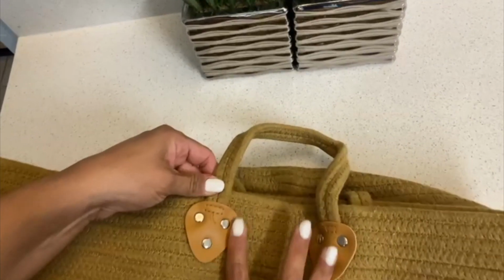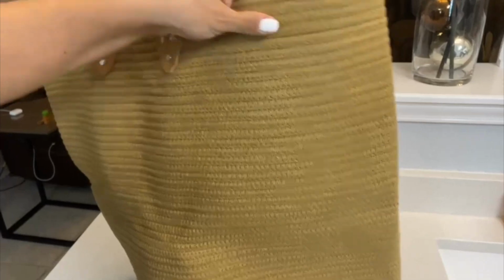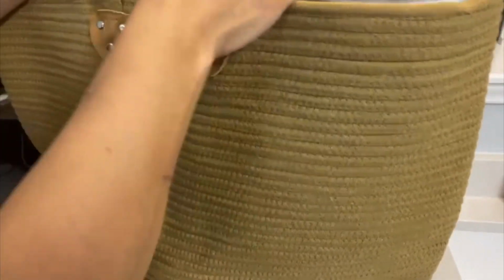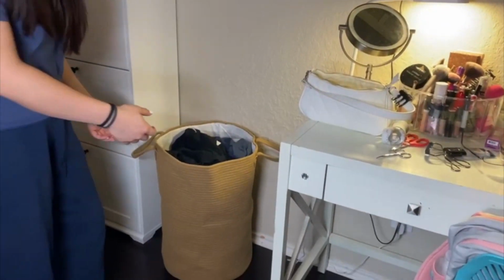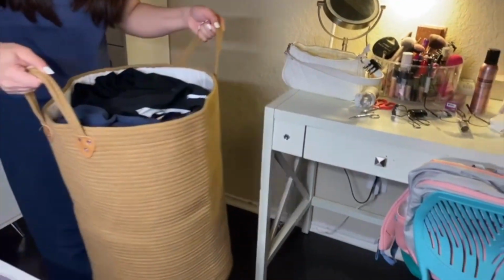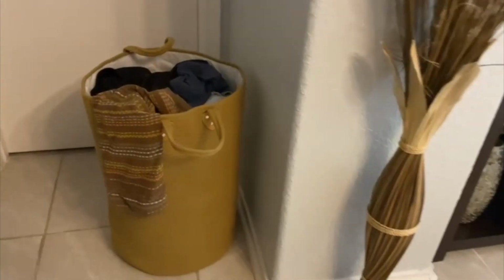72L Cotton Rope Woven Laundry Hamper | Wicker Laundry Basket Review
72L Cotton Rope Woven Laundry Hamper,Extra Large Wicker Laundry Basket for Blanket,Clothes,Toys,Pillows,Towels,Shoes,Tall Woven Laundry Basket 22''H 16''D